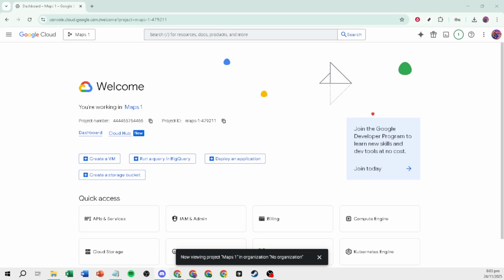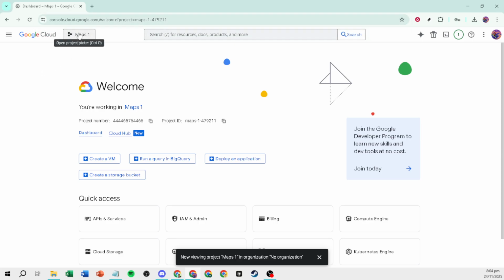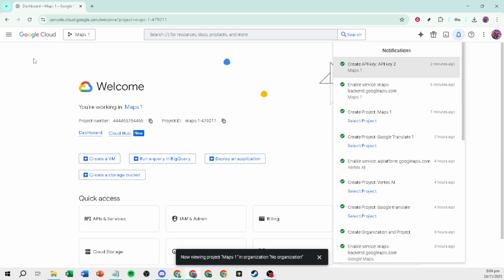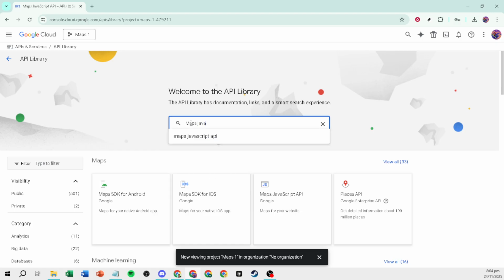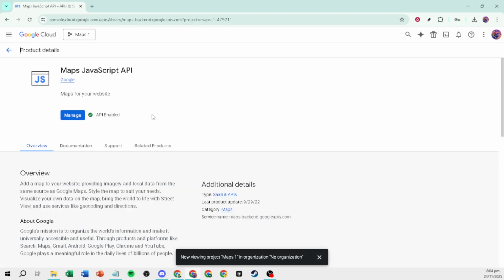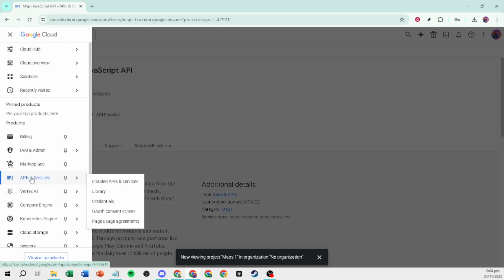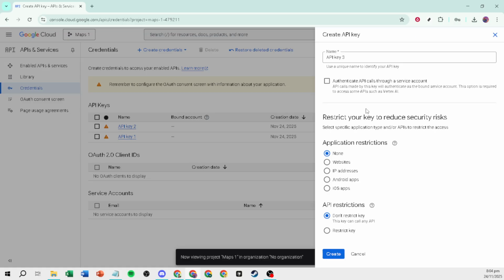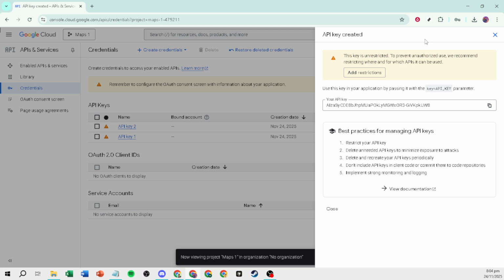How To Create Google Maps Api Key For Free Part 2 [2026 Guide]